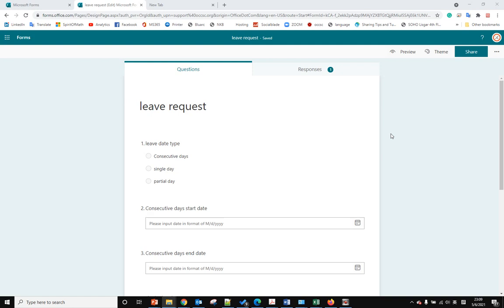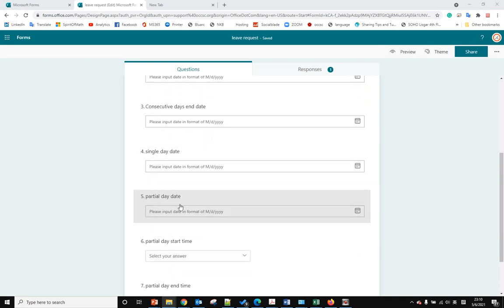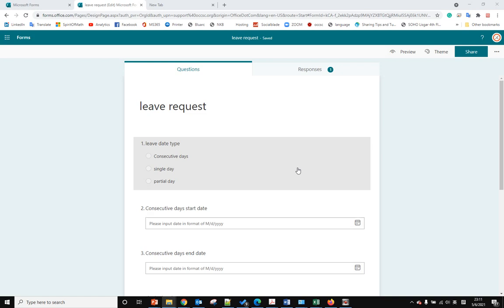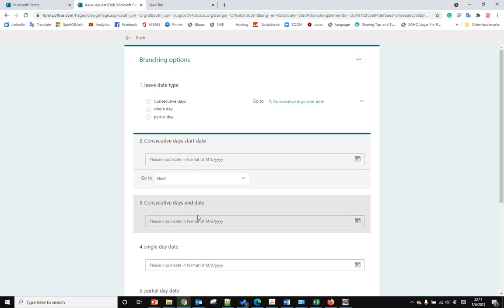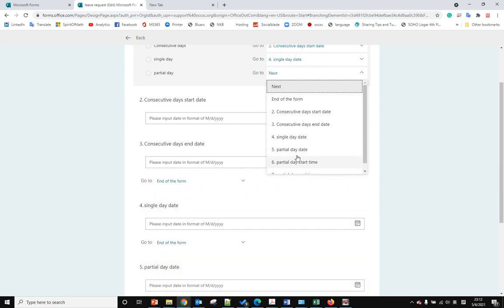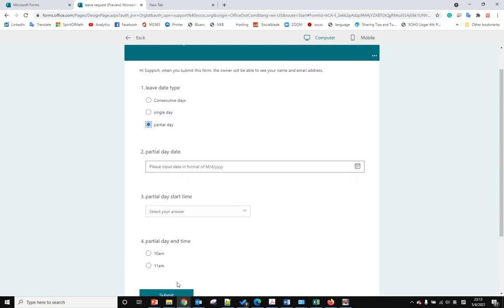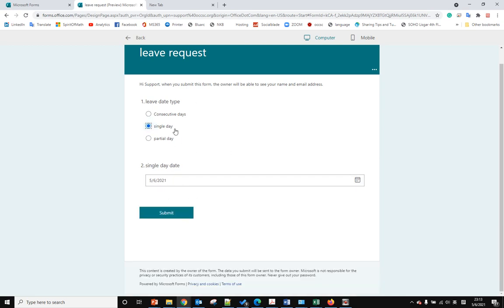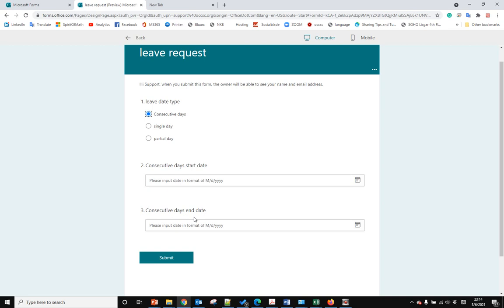How to build a dynamic Microsoft form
This video will show you how to build a dynamic form that based on the answer of the question that user selected, let the form only show (display) the relevant questions or options.
The function of this logic Microsoft form is called branching.
To enable this function, you need to select any of the Microsoft form questions then click more setting for questions.
then select add branching.